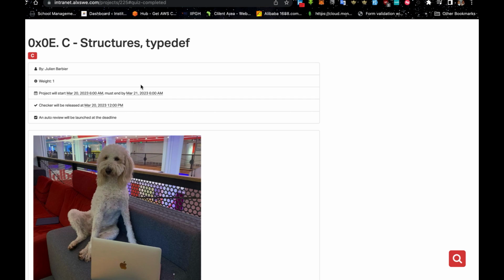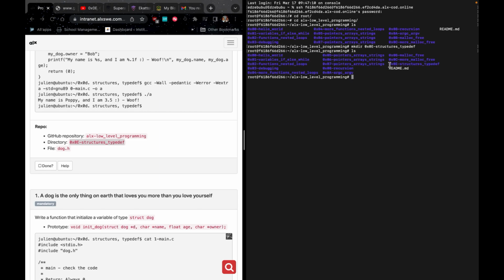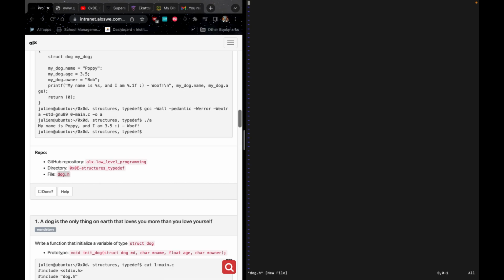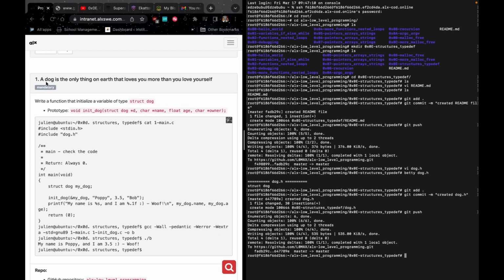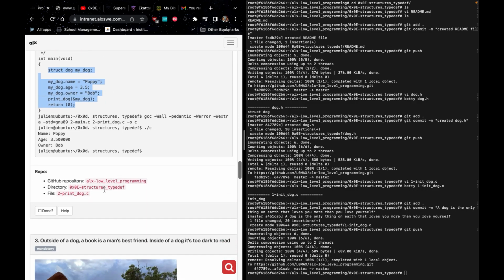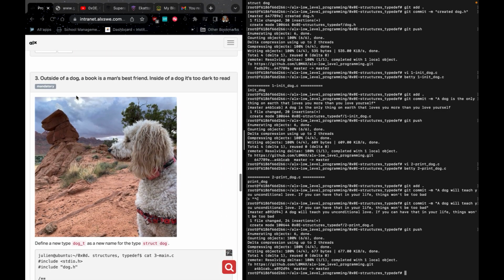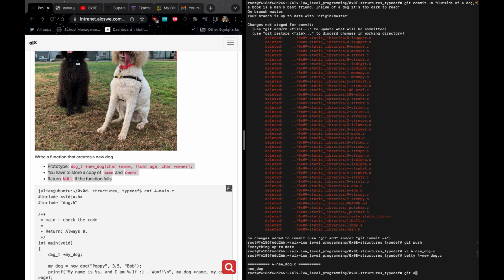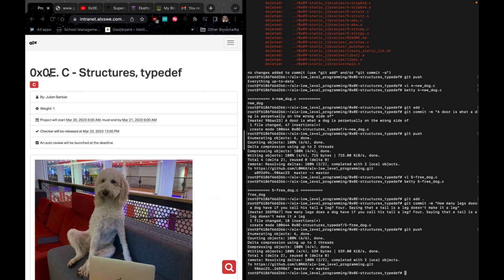0x0E. C - Structures, typedef (100% Complete)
0x0E. C - Structures, typedef

alx-low_level_programming